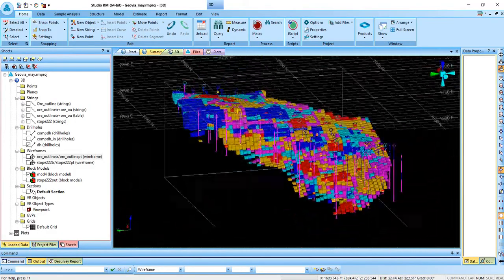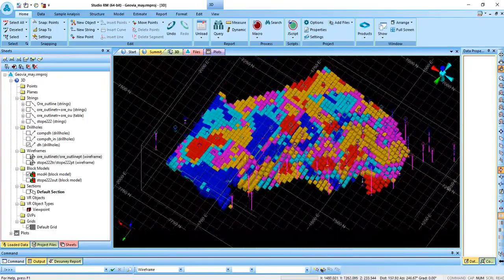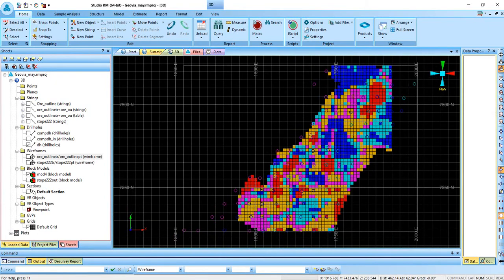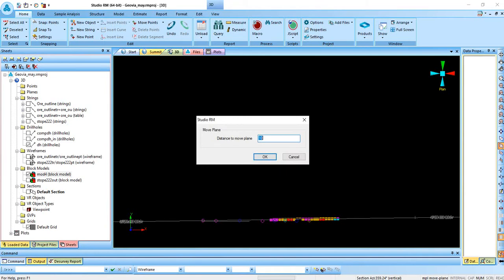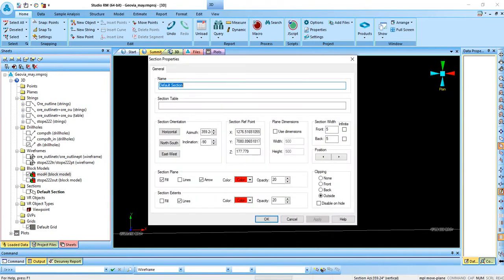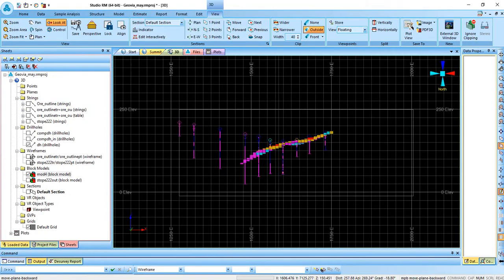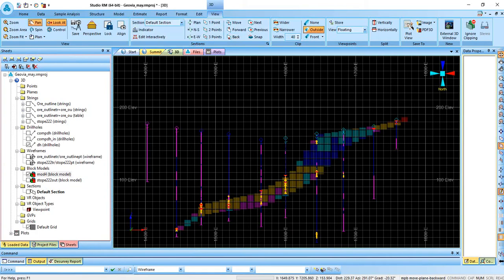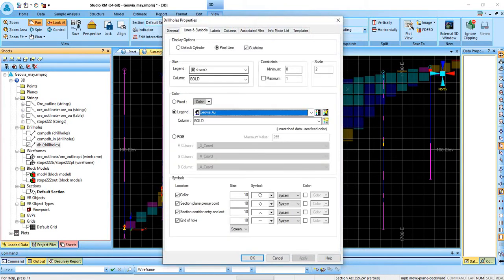Model validation by visual comparison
this video teaches how to validate a block model by visual comparison